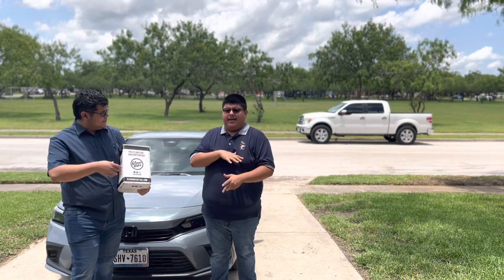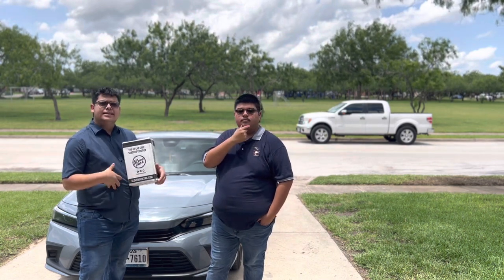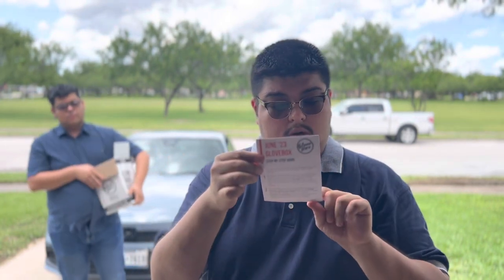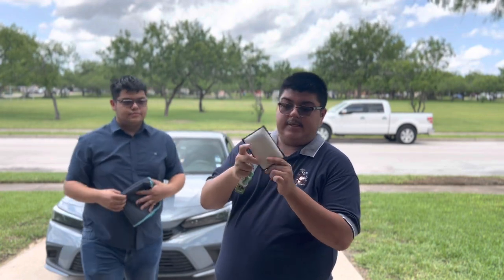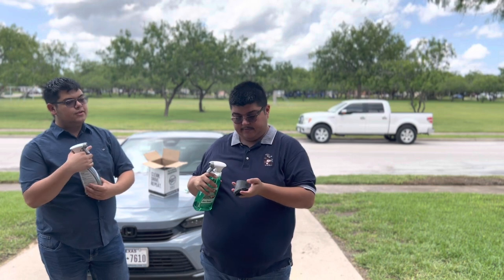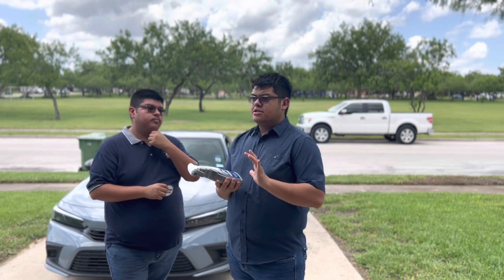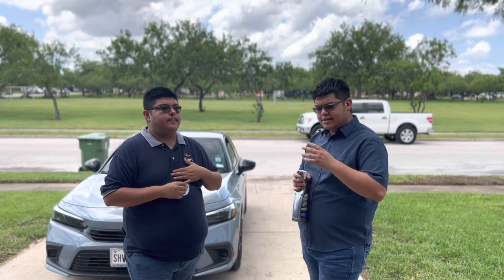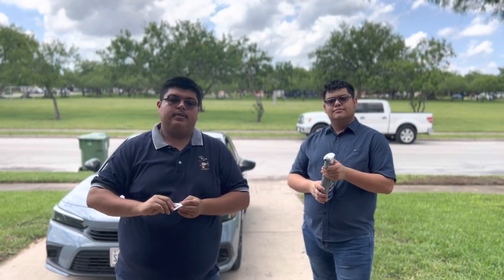Opening a car detailing mystery box from @gloveboxdetail| is it really worth it !?